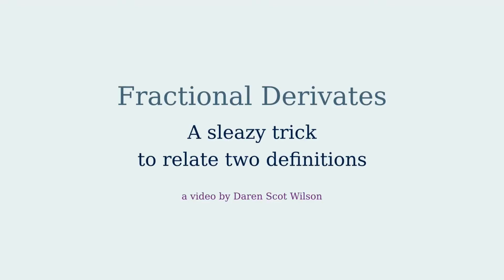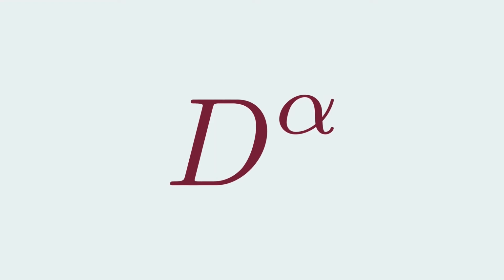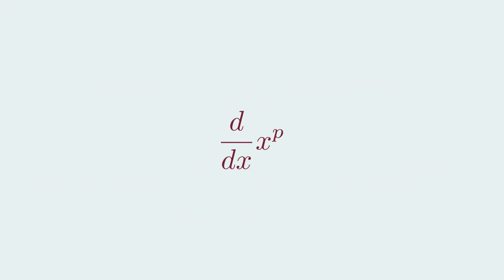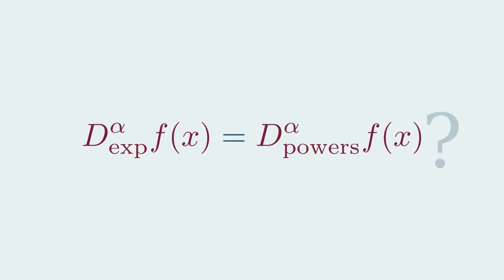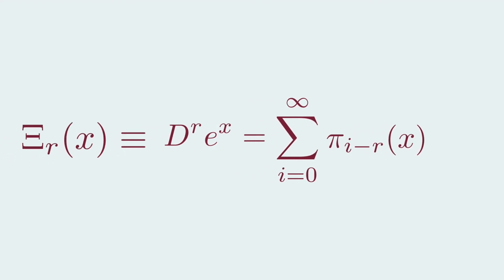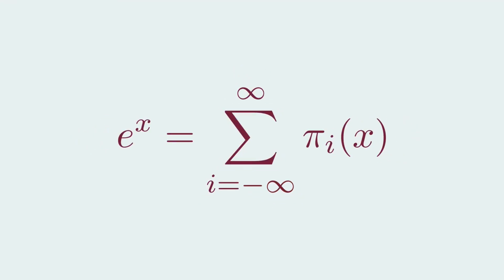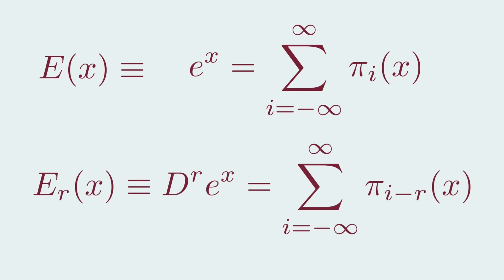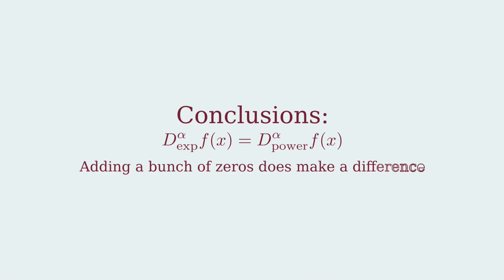Fractional Derivatives - A Sleazy Trick to Show Two Definitions are the Same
A short, fast and loose exploration of how two ways of defining fractional derivatives are equivalent. But it involves adding an infinite number of zeros to a well-known formula.

Good fodder for discussion among calculus students.

Those with a good background in rigorous mathematics may have things to say.  Leave a comment here, or even better, make your own video explaining just what is going on.

Animations made with Community Manim, open source software based on the work of Grant Sanderson aka 3Blue1Brown. Community Manim is fairly easy to learn if you already know Python and LaTeX, but has enough "gotchas" and mysteries it will take days to master.

Edited in Audacity, Shotcut.